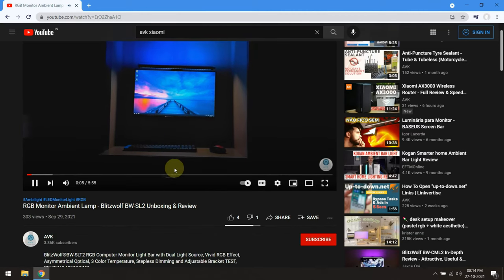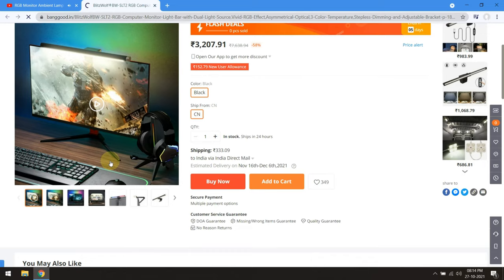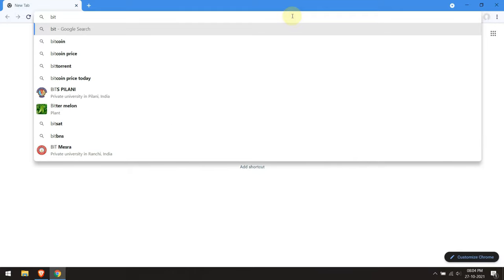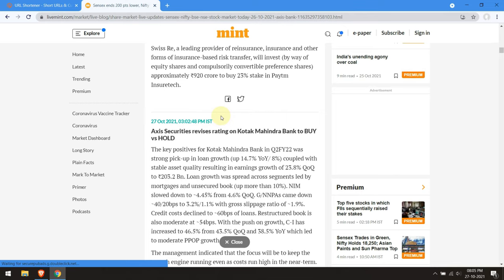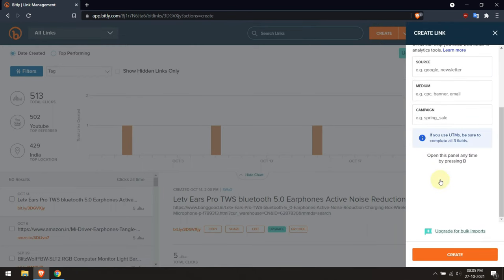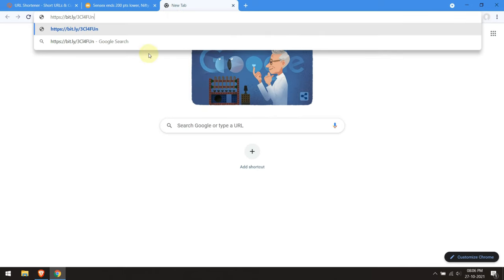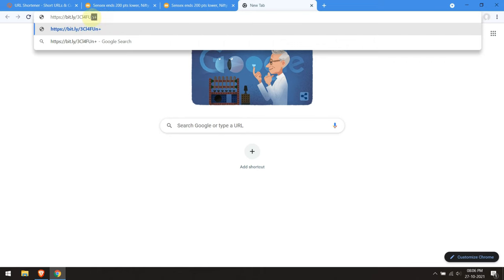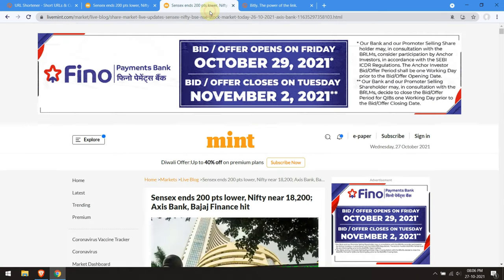How To Open Bitly Links Correctly - Know Before You Click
Stop getting affected by Virus and spam links when you click on unknown links on the internet.

Have you seen clickable links that show the address as bit.ly followed by some random letters or numbers?
You generally click these links and they take you to your destination 3rd party websites.
Generally youtubers, bloggers, content sharers use this to share product or file links, and you click it to go to the file page or whatever destination page.
So basically it works on trust, as you cannot see which landing page it will take you to in advance.
There can be spammed links, virus links or any malicious links hidden behind such bit.ly links.
Bitly is a legitimate link-shortening service, but you shouldn’t just click on one of them unless you know for sure where it will take you. Here’s how to check it ahead of time.
If you’re not familiar with Bitly, what it does is pretty simple.
Let’s say you want to send someone a link to an article, but the link is one of those URLs that are just ridiculously long. What you can do is go to Bit.ly and paste in that super-long link, and it comes back with this
The problem with the short link, however, is that if you didn’t create it, you don’t really know where it will take you. All you see is the “bit.ly”, so the actual ultimate address is a mystery until you get there. And you know, of course, that you should never click on a link unless you KNOW ahead of time where it will take you. Clicking on blind links is very dangerous. Don’t do it.
But there is a safe way to click on a Bitly link: all you have to do is add a “+” to the end of it (a “plus” sign).
So if you saw the link above – you wouldn’t just click on it and hope for the best. You would highlight it, then copy and paste it into your web browser’s address bar, and add that “+” to the end. So this is the address you would actually be going to
When you go to that revised address, you’ll be taken to a preview the Bitly website, where it will show you the ACTUAL link that you’ll be forwarded to, so that you can decide if it’s a legitimate website page you want to visit.
🔥RECOMMENDED ACCESSORIES-
MIC (Microphone)-
CAMERA-
TRIPOD-
(Gorilla Pod)
Search this video for-
link advertising
bulk link shortening
bulk link shortener
open source url shortener
bit site
bitly redirect
bitly analytics
bitly pro
bitly google analytics
sites like bitly
bitly custom domain
websites like bitly
bitly url
bitly premium
bitly link example
reduce link bitly
change link to bitly
bitly website
get bitly link
make bitly link
bitly link tracking
bitly tracking
bit
bitlybitly
bitlyurl
shorten bit
bitly shorten
bit short link
bitly shorten link
bitlylink
bit short url
bit url